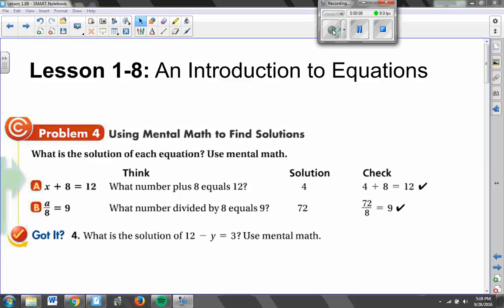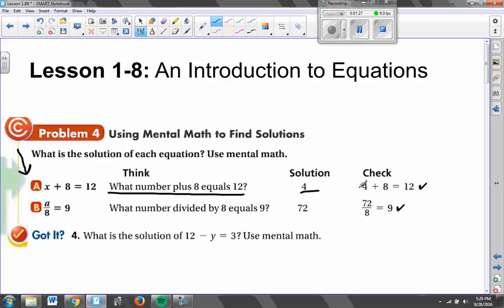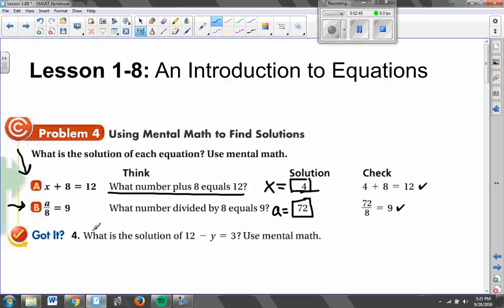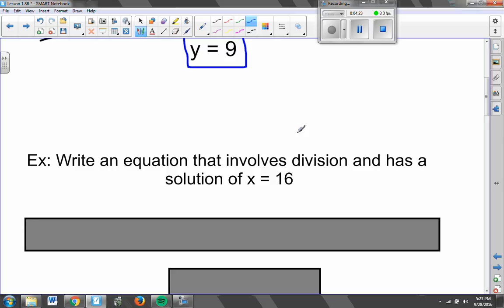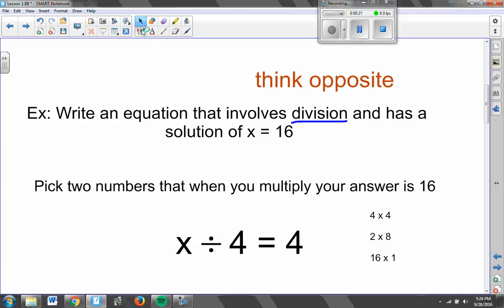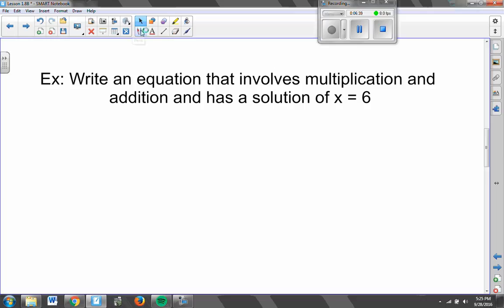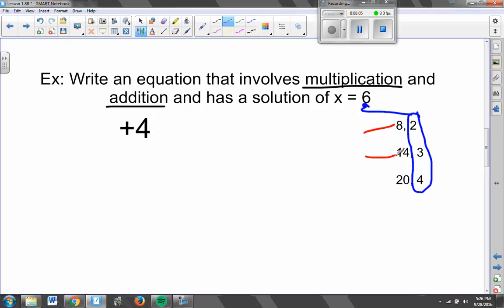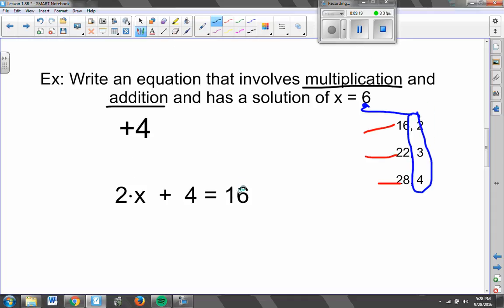Algebra 1A Lesson 1-8B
Part 2 of Lesson 1-8 on finding solutions to equations